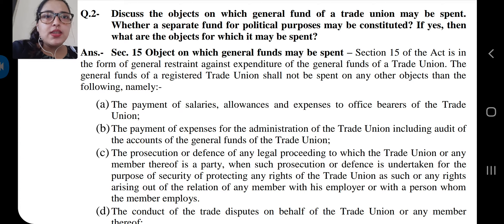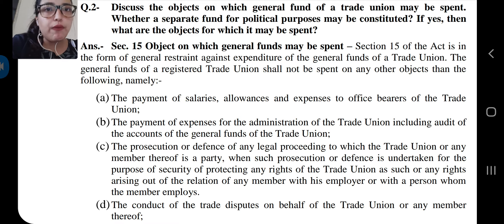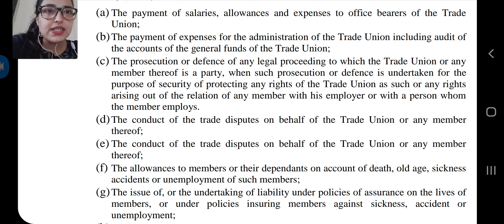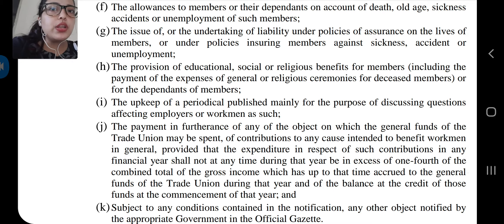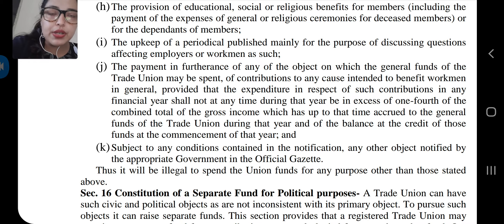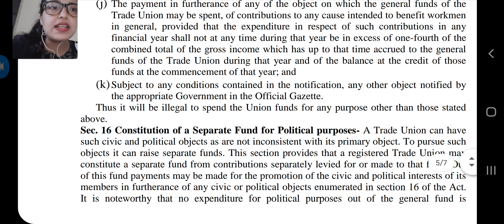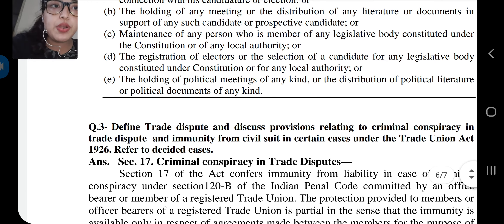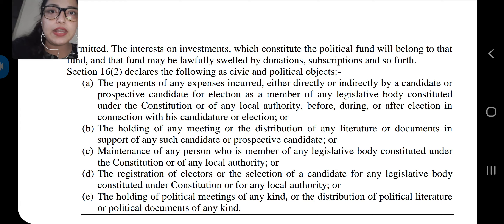LLB (3 Year)Sem 3 Unit 1 Labour Law Dept of Law CGC Online Classes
Topic - Funds of Trade Union
Lecture - 2